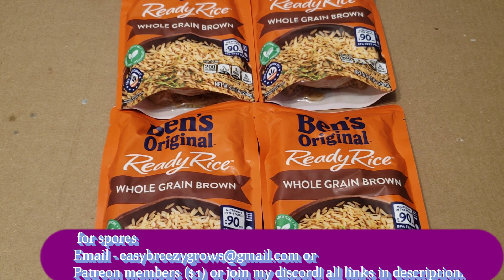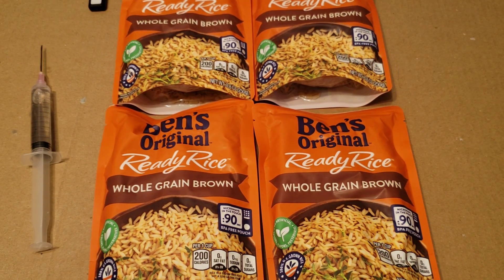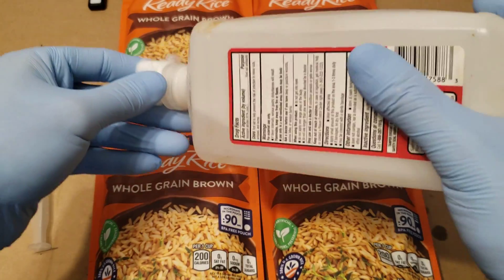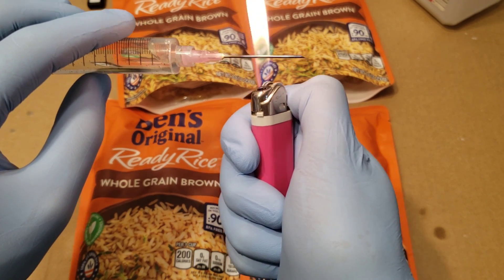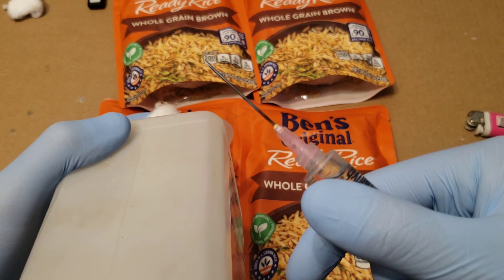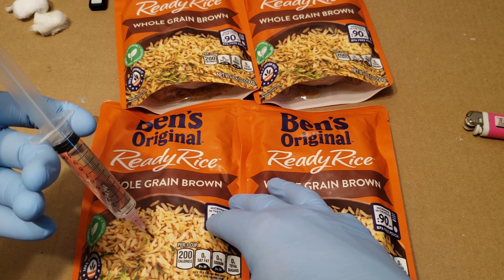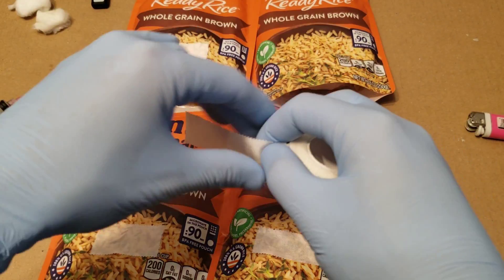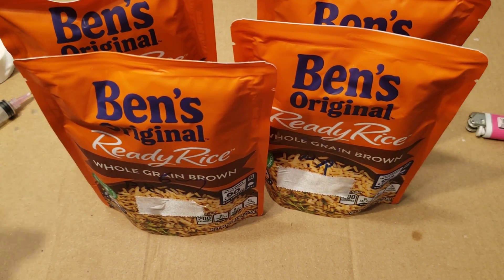Easiest Method to Grow Mushrooms (Uncle Ben TEK) Part 1